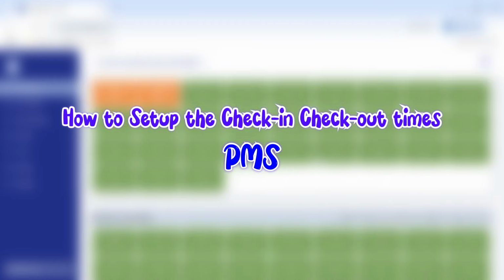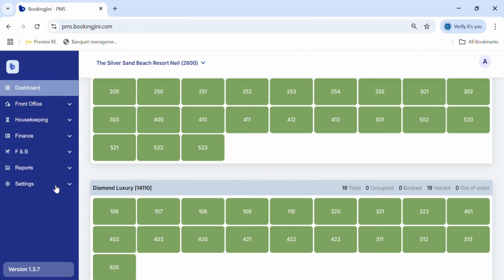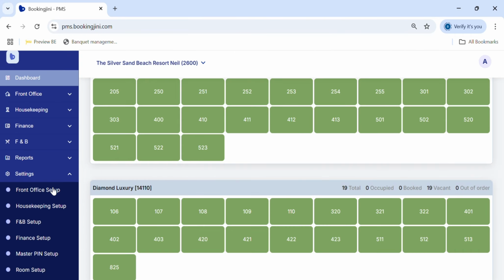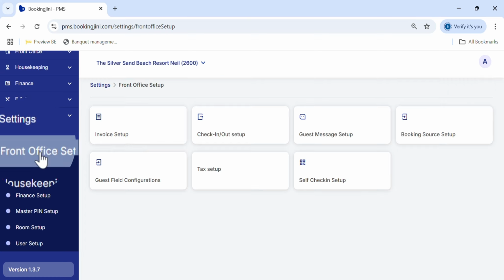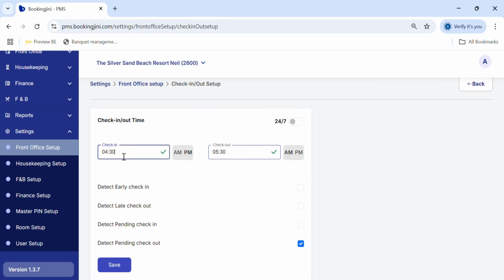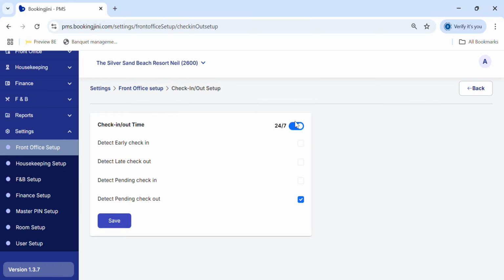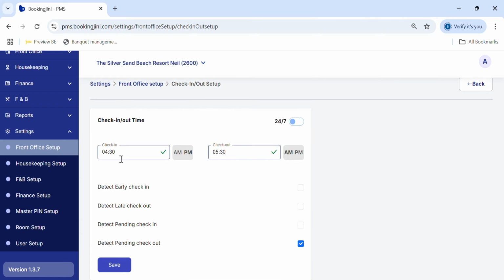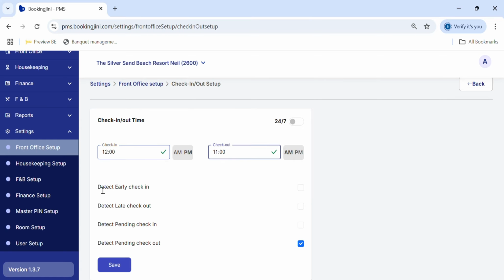How to Setup Check-in/Checkout in PMS (English)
🕒 How to Set Up Check‑In / Check‑Out Time in PMS | Bookingjini FAQ Series

Make guest arrivals and departures seamless with clear policies! In this episode of the Bookingjini FAQ Series, learn how to configure check‑in and check‑out times within Bookingjini’s Property Management System (PMS) step by step.

Whether you're a front desk staff member or property manager, get ready to:

✅ Set default check‑in and check‑out hours
✅ Customize times for early or late stays
✅ Update settings for individual room types or guest profiles
✅ Automate notifications and billing adjustments

Bookingjini’s PMS (Bookingjini Host) is designed to streamline operations and elevate the guest experience, offering one-click check‑in/out, real-time availability, and intuitive interfaces for effortless hotel management

📌 Why Bookingjini?
A modern all-in-one SaaS platform built for hotels, offering tools like booking engine, channel manager, CRM, and more.
Trusted by thousands of properties for improving direct bookings, optimizing operations, and enhancing guest satisfaction.

🎯 Who Should Watch:
-Front desk teams
-Reservations managers
-Hotel operations staff

By the end of this video, you’ll confidently manage your property’s check‑in/check‑out timings with flexibility and precision.

You may also like these helpful tutorials:
   • How to setup Welcome message in PMS (English)
   • How to manage expenses in PMS (English)